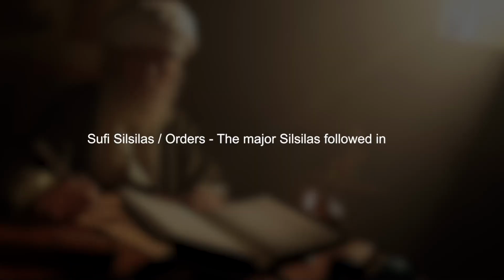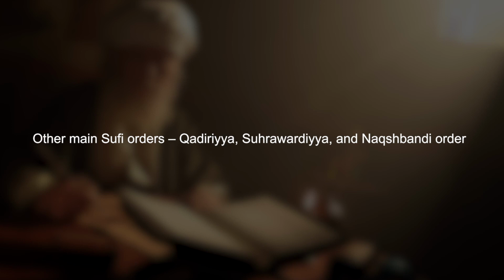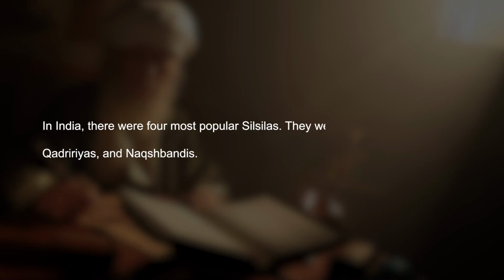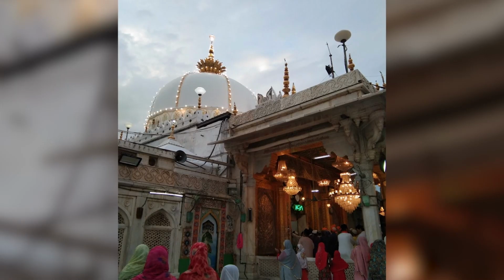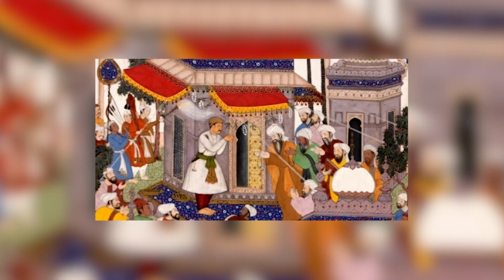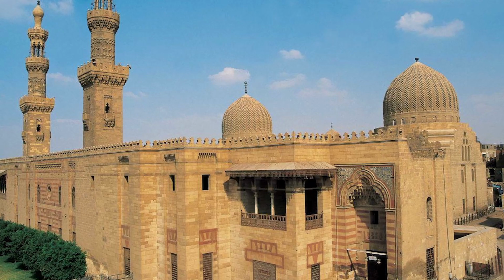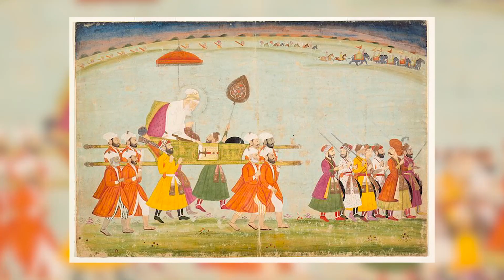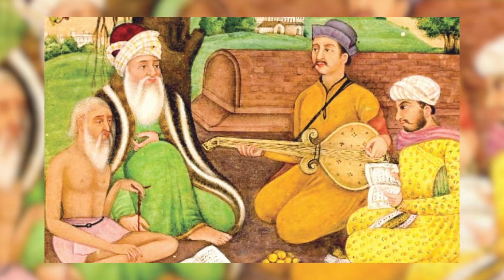M50 Chishtiya and other Silsilas Orders in India